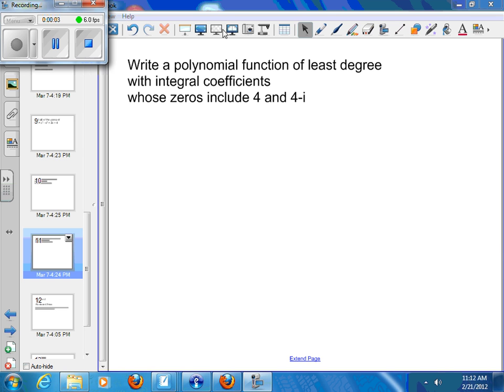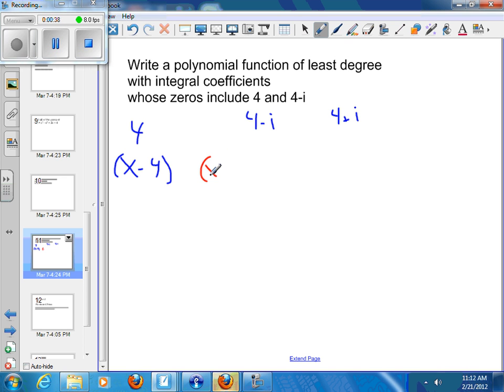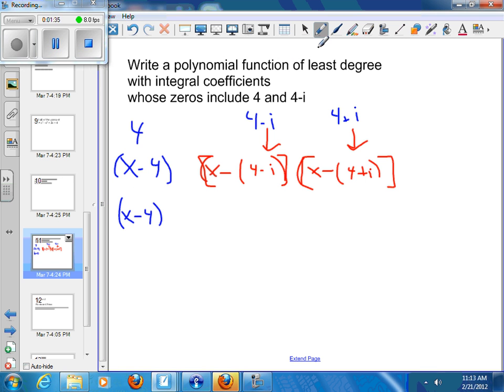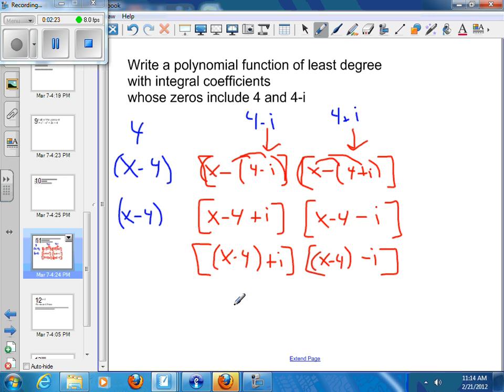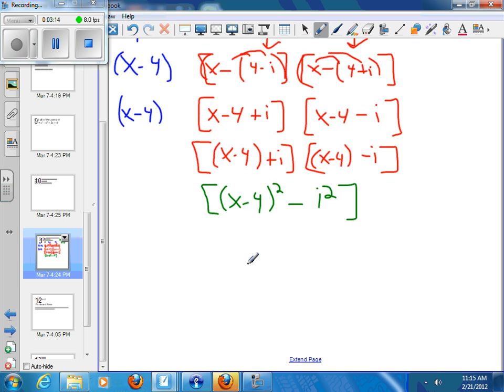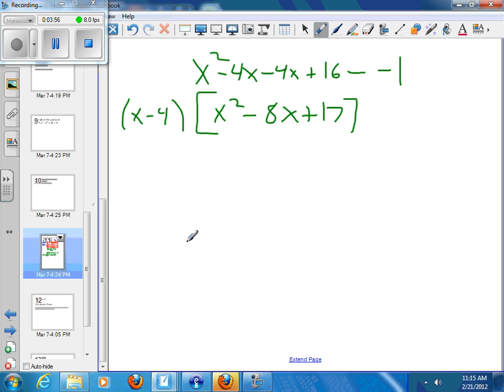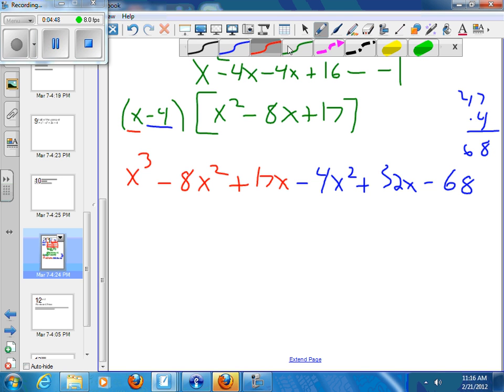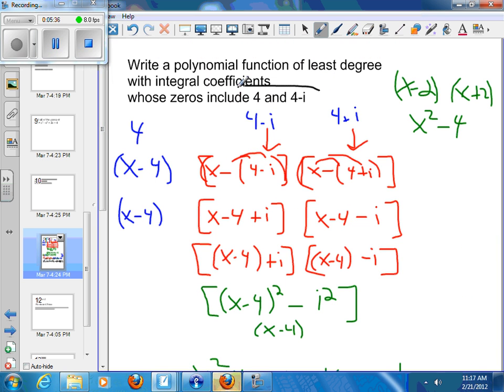7 5 example 4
Use zeros to write a polynomial function. When given the roots or zeros, be able to write a polynomial of the least degree with integral coefficients.